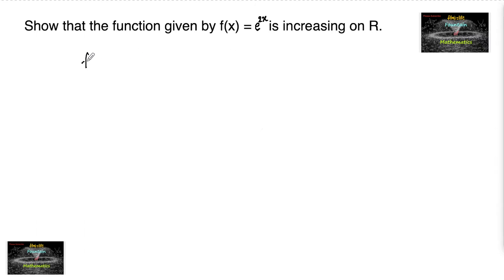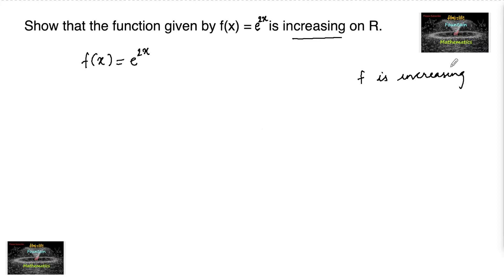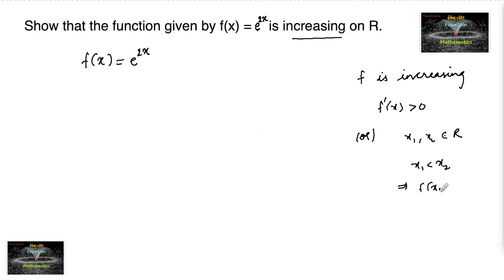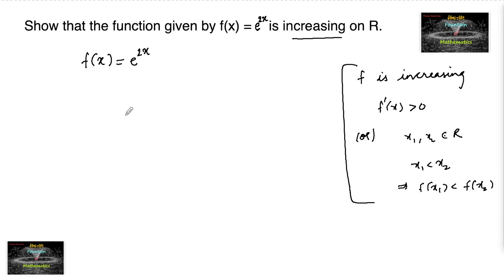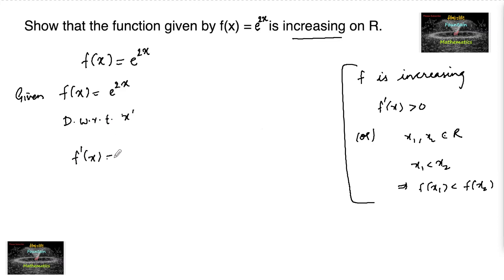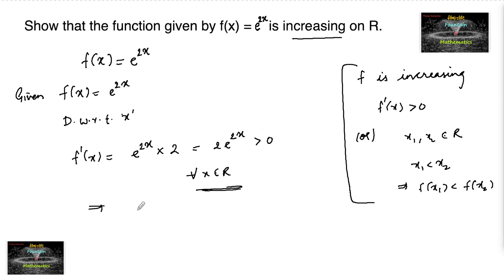Show that the function given by f(x) =e^2x ￼is increasing on R.